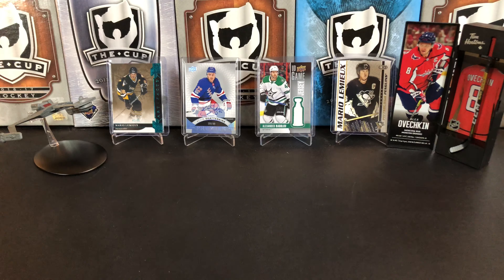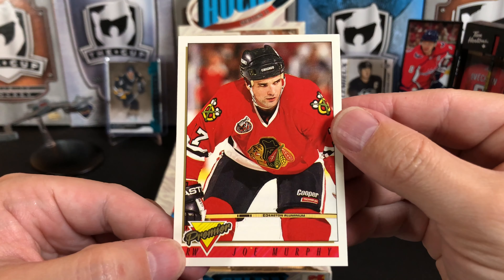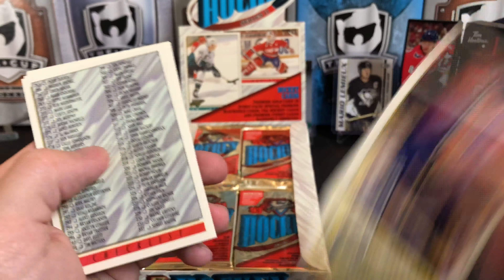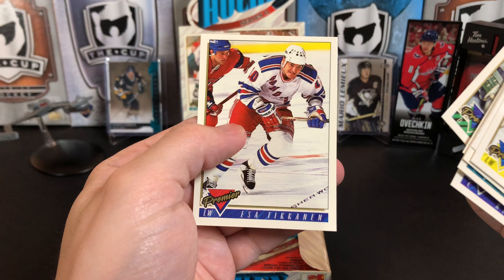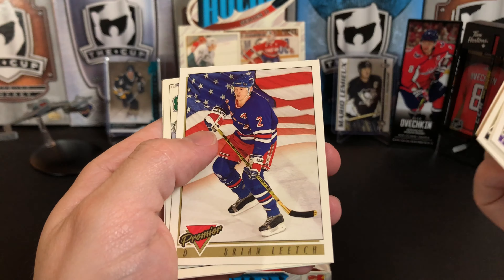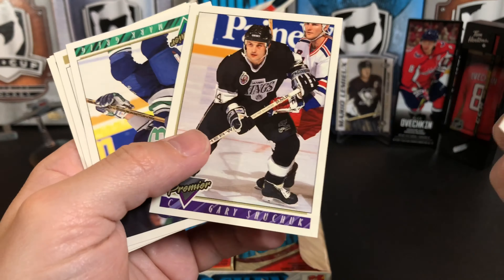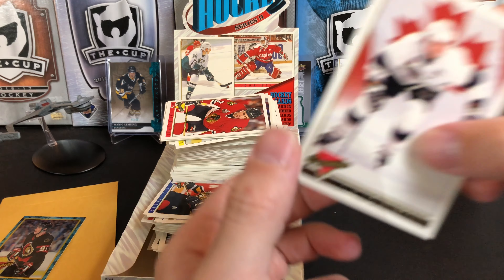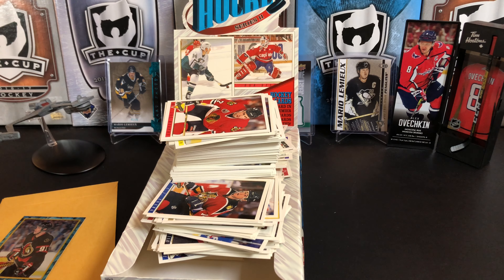There's a mystery envelope INSIDE this box of 1993-94 Topps Premier Hockey!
One of the coolest looking Gretzky cards and a redemption?!?! Also, Marty McSorley.

Our next contest will be for the following subscriber levels: 6,000 (achieved), 6,500 (achieved), and 7,000. The contest will start in October 2020.

Mail:
U.S.A.